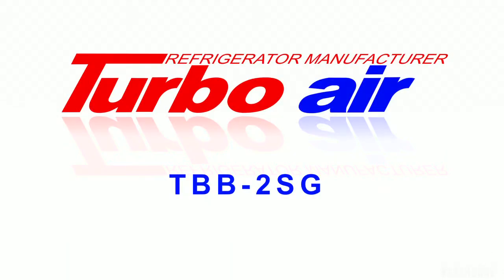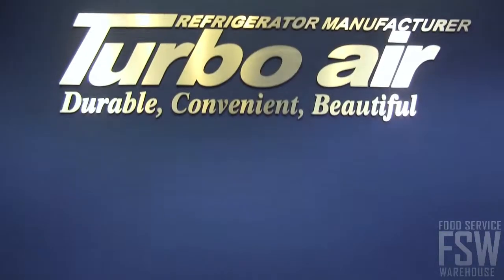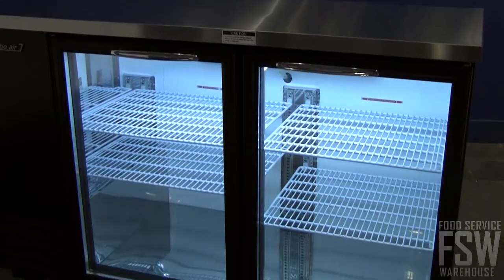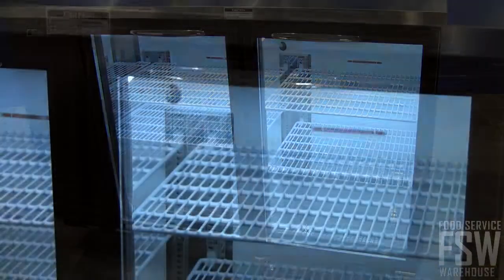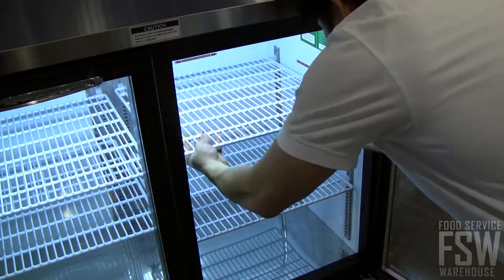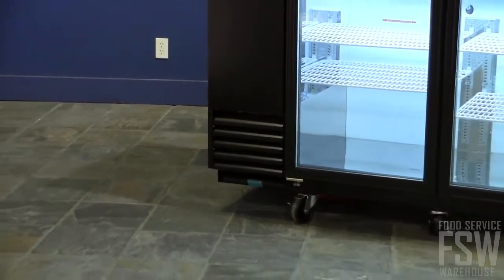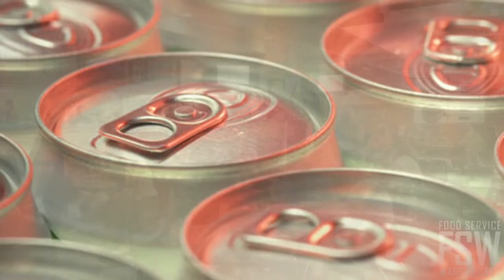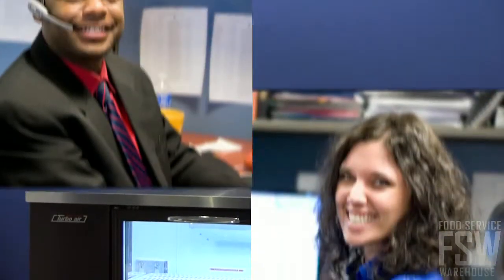Turbo Air Back Bar Refrigerator Video (TBB-2SG)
This video features the  59" Back Bar Refrigerator (TBB-2SG) from Turbo Air. This commercial refrigerator features a sleek and modern style. Additionally, this video also touches on other beneficial features of this Turbo Air refrigerator such as two double pane glass doors, interior lighting, and a side mounted compressor.